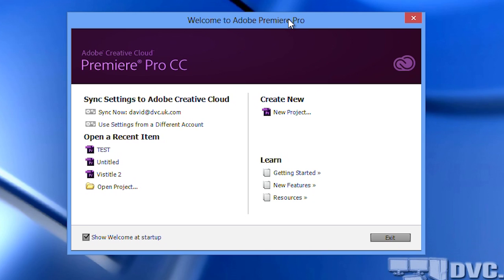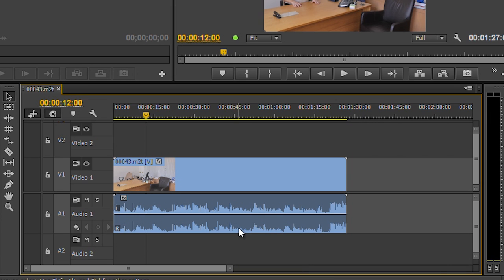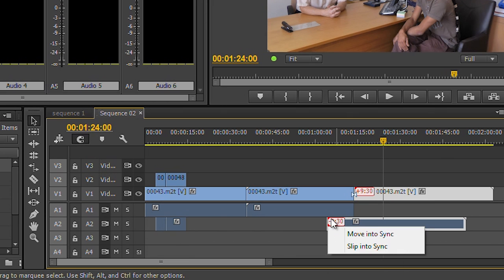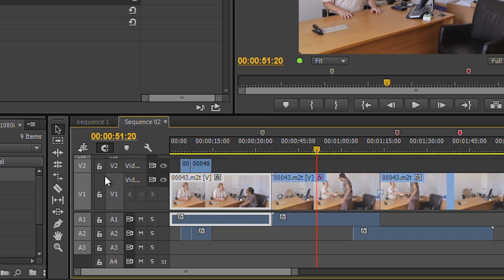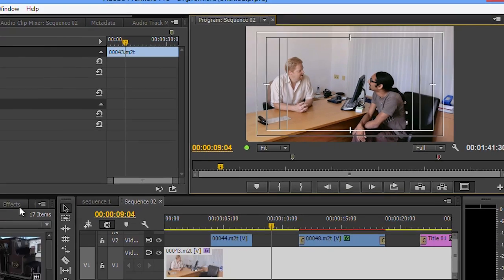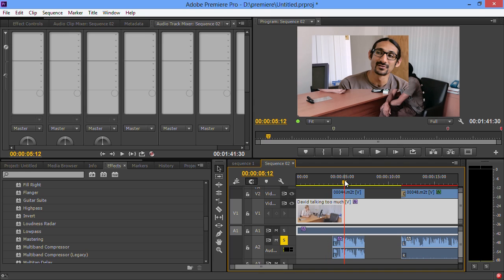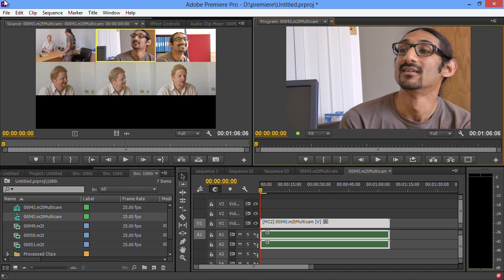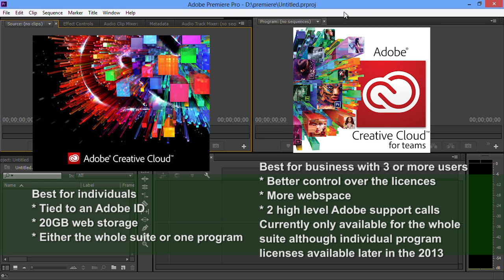An Introduction to Premiere Pro CC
Our full 52 minute video showing an introduction to Premiere Pro CC.  This video is also available as 9 separate smaller sections for ease of access.
In this video we look at the new features of Premiere Pro CC, due to be released in the middle of June 2013.  Premiere Pro CC will be available by subscription only from Adobe.  Alternatively Premiere Pro CS6 is still available on a permanent licence but the new features show here are not included.